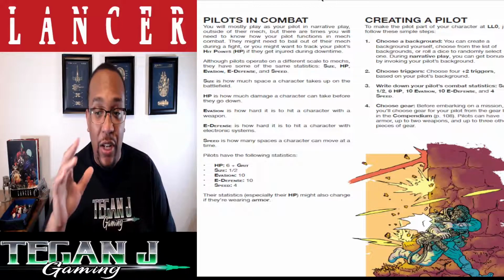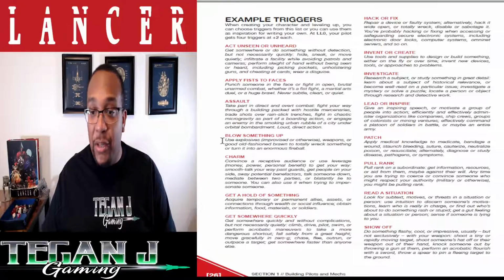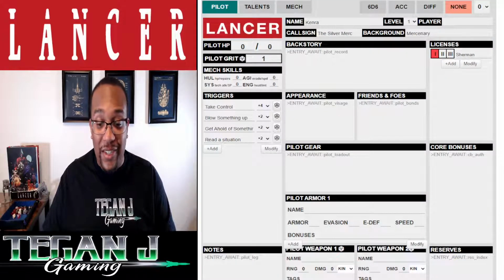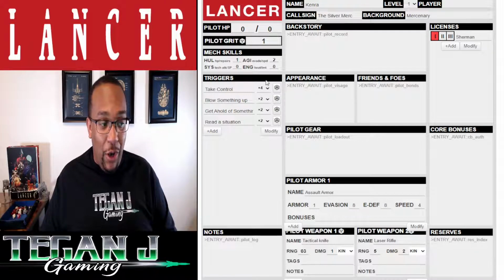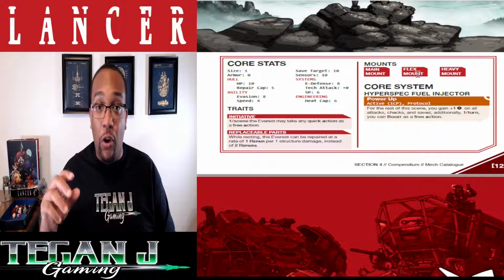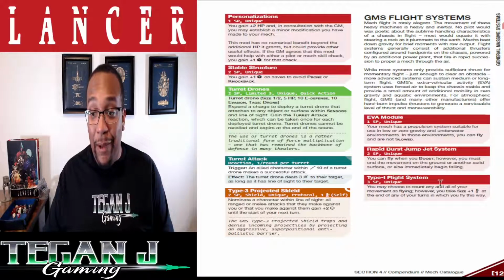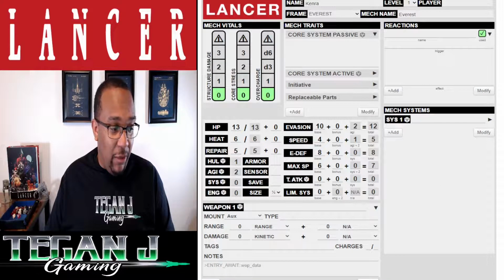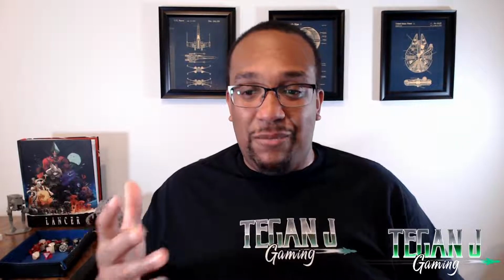Building a PC with the LANCER RPG system!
Join us as we build a License Level 1 Mech, with the LANCER system!

Join us on June 29th @ 7:00 PM EST for the live Actual Play of the LANCER RPG system! You can watch the live play @

During the live play we'll be raffling away a PDF copy of the LANCER RPG to a lucky viewer. Join us for a chance to win!